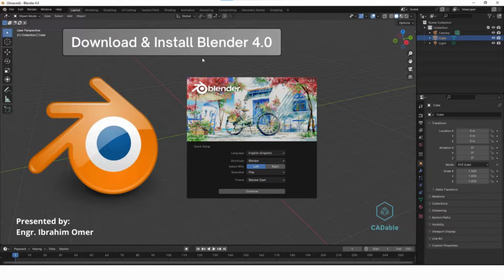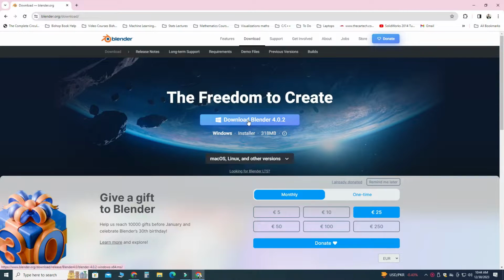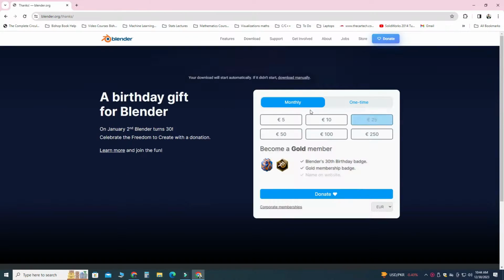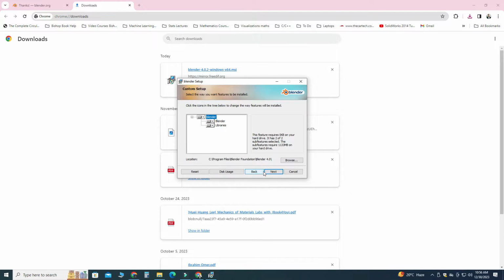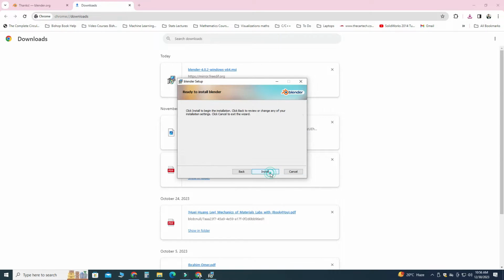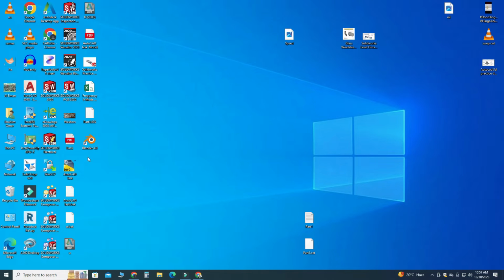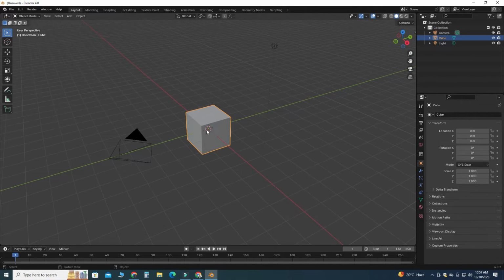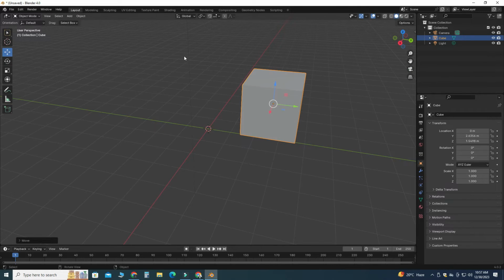Download & Install Blender 4.0 | How to download and Install Blender | CADable | CADable tutorials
Welcome to CADable! Engr. Ibrahim Omer is here to guide you through a quick tutorial on downloading and installing the latest version of Blender.

Blender is a powerful and open-source 3D computer graphics software used for creating animated films, visual effects, art, 3D games, and more. Developed by the Blender Foundation, it features a comprehensive suite of tools for modeling, sculpting, texturing, rendering, animation, and video editing.

Chapters of the tutorial:

0:00 – Introduction
0:16 – Downloading Blender
0:40 – Installing Blender
1:36 – Blender User Interface
1:53 – Conclusion

Blender supports a variety of platforms, including Windows, macOS, and Linux. It is widely appreciated for its versatility, robust community support, and the fact that it is free to use for various creative projects. Blender is commonly utilized by artists, animators, game developers, and filmmakers to bring their creative visions to life in the digital realm.